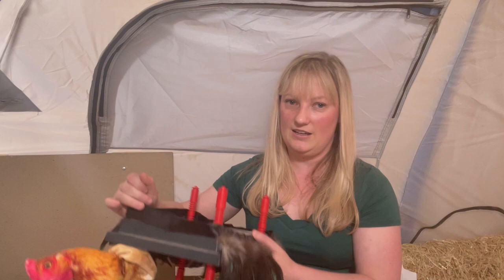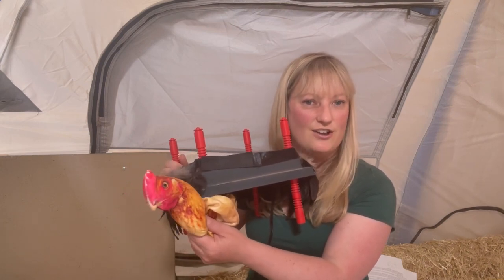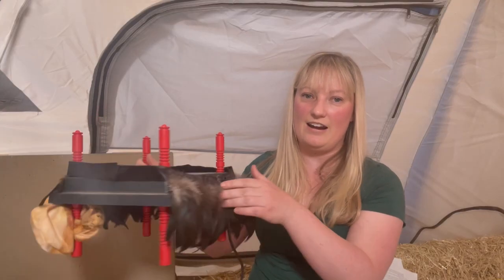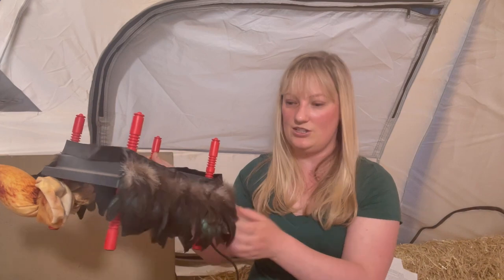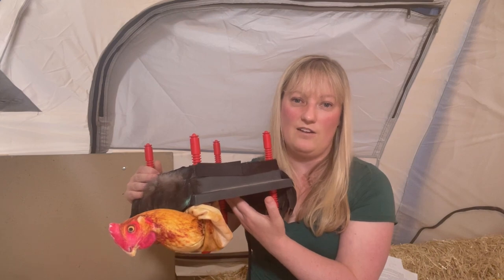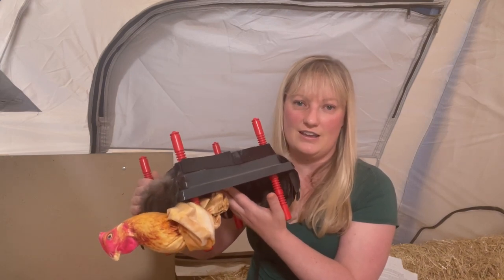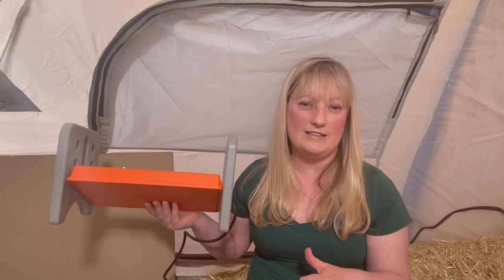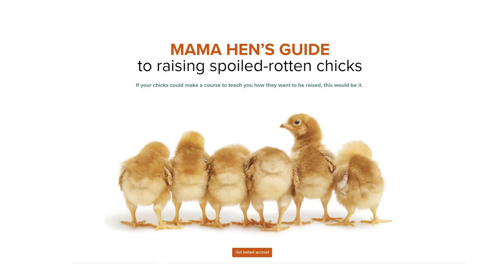Brooder heat plates are dangerous!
If you're considering using a brooder heat plate, WATCH THIS!

I love brooder heat plates, but they're not all created equally. Some are dangerous!